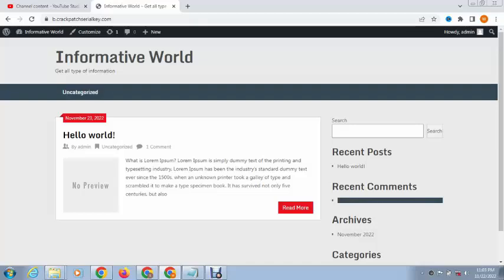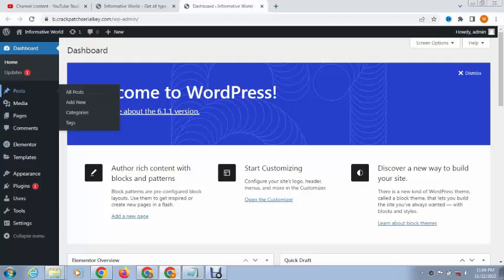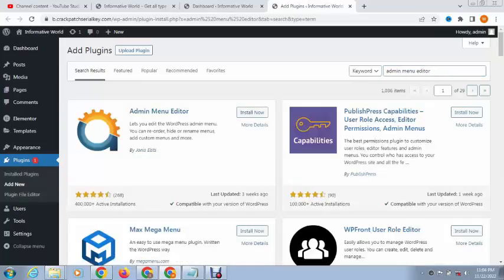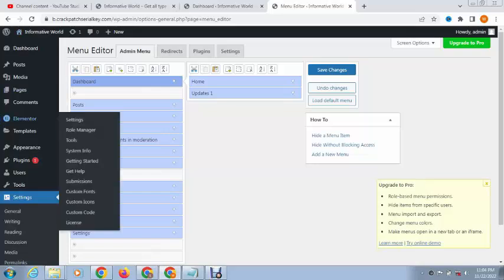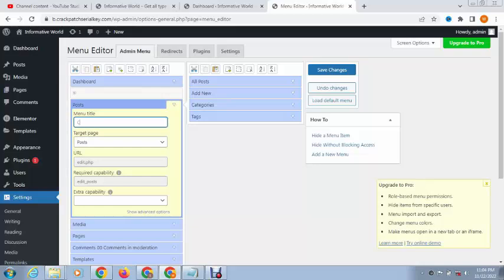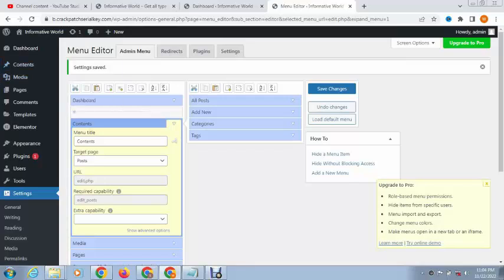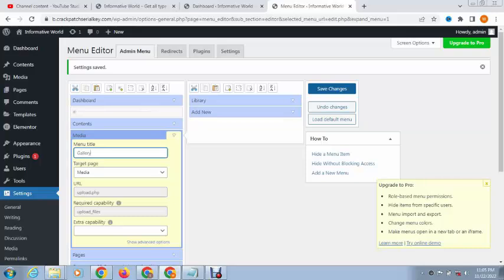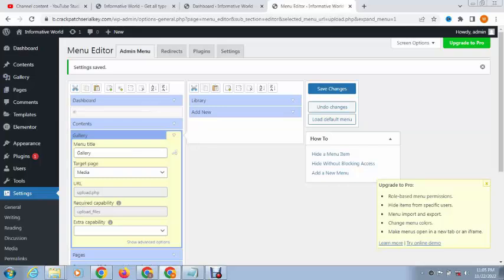How To Rename WordPress Dashboard Menu Items | Change Dashboard Menu Items WordPress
1. Install and activate the Admin Menu Editor plugin.

2. Go to Settings  Menu Editor.

3. Find the menu item you want to rename in the menu tree on the left.

4. Click the menu item on the left.

5. Enter the new name in the “menu title” field.

6. Click the “save changes” button at the bottom of the page.

7. Visit the WordPress admin area to see the changes.